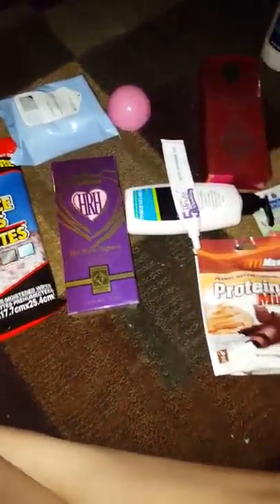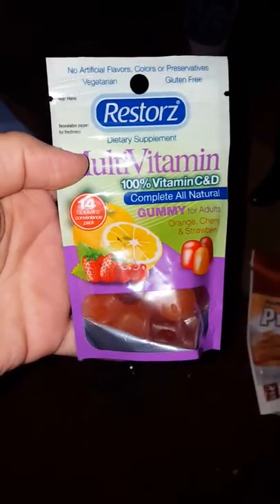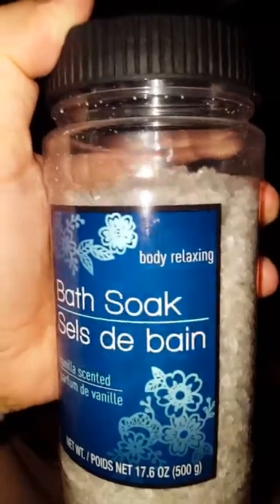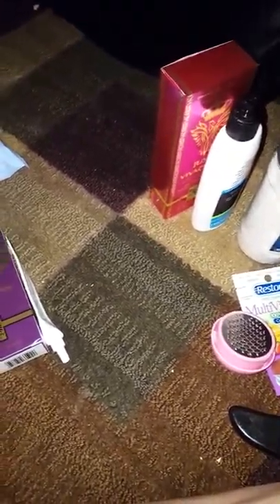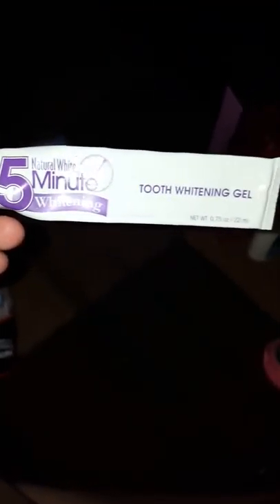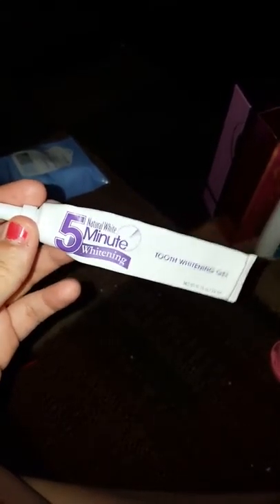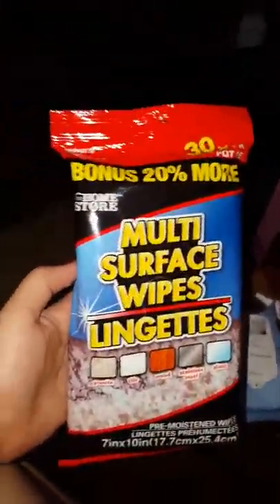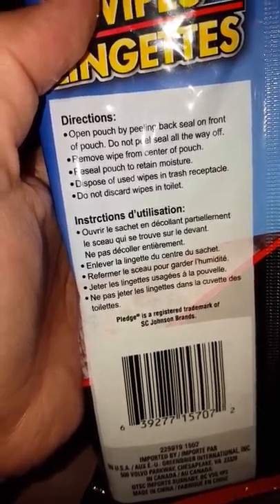Dollar tree haul! 2016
Just some stuff I picked up today ☺ hope you guys enjoy the video and lemme know what you got! Have a great day!